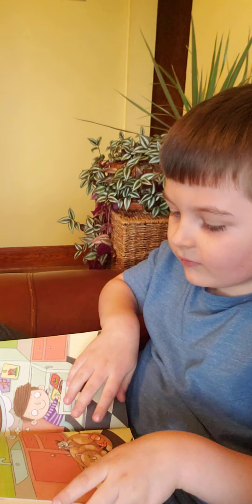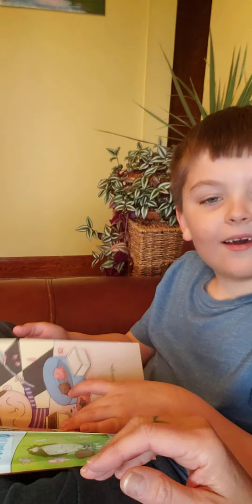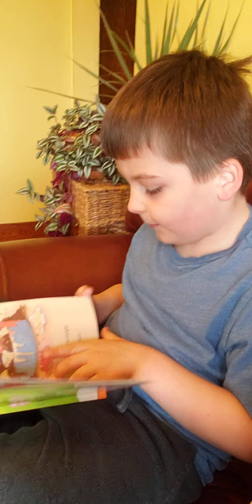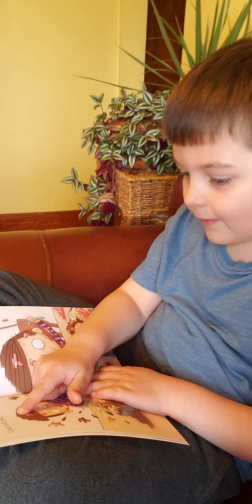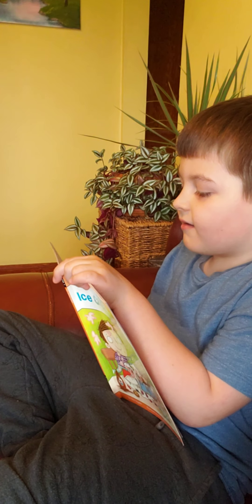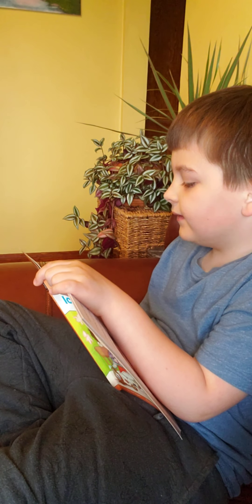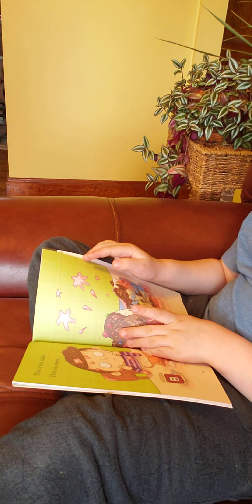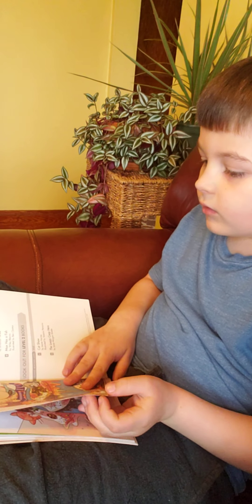April 24, 2022